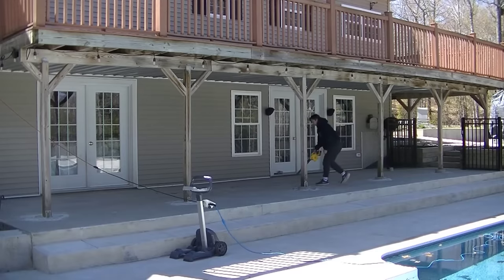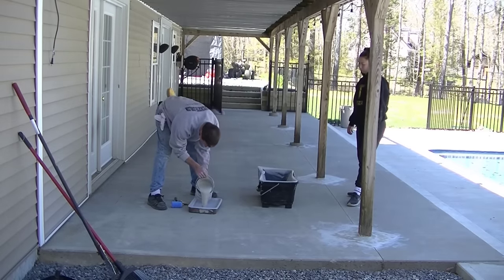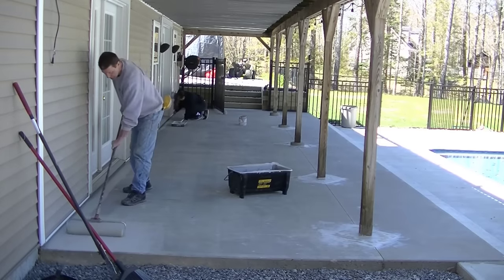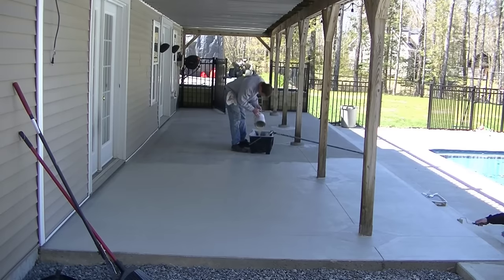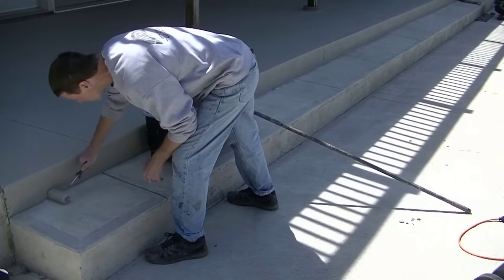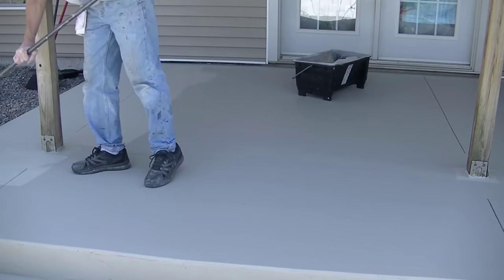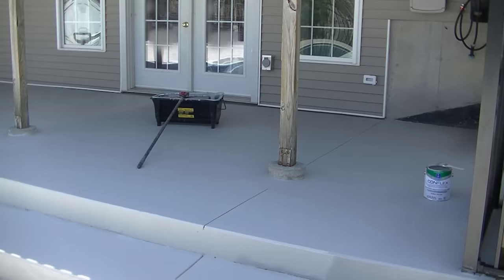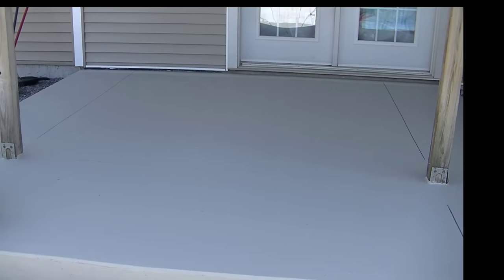How To Paint Concrete (What I Use On Patios, Pool Decks, and Walkways)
Description

Dewalt Battery Blower:

Concrete Paint:
(similar to Con Flex)

Rapid Set Cement All:
(can also get at Home Depot)

USE THE SAME TOOLS I DO:

FLOOR FINISHING POWER TROWELS:

MARSHALLTOWN SHOCKWAVE VIBRA-SCREED:

TOPCON LASER LEVEL:

DEWALT PENCIL VIBRATOR TOOL:

INVERTER GENERATOR LIKE WE USE:

HAND FINISHING KNEE BOARDS:

MAG FLOAT & STEEL TROWEL SET:

2" MARGIN TROWEL:

CONCRETE PLACER OR KUMALONG:

CONCRETE FINISHING BROOM:

CONCRETE SCREED:

CONCRETE EDGER:

CONCRETE GROOVER:

BOSCH HAMMER DRILL: